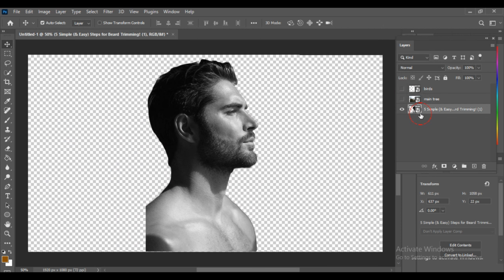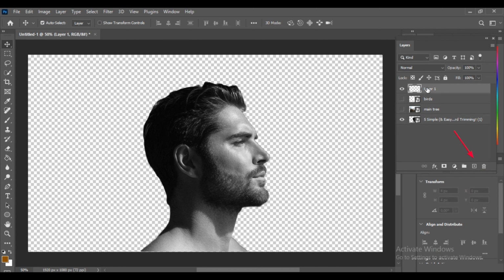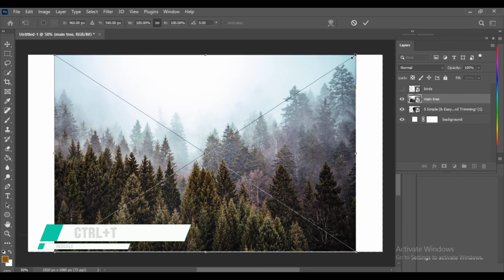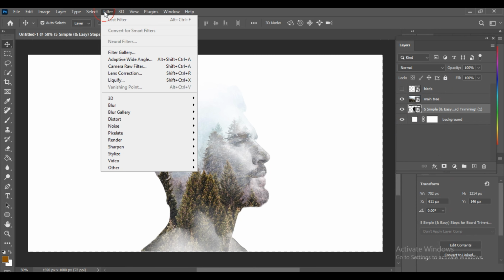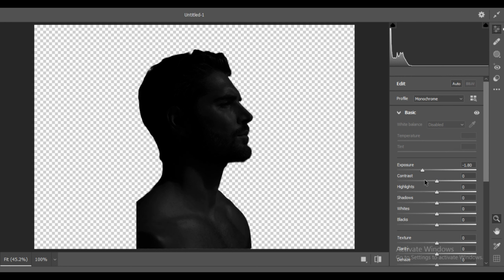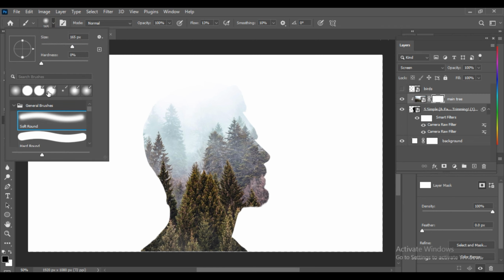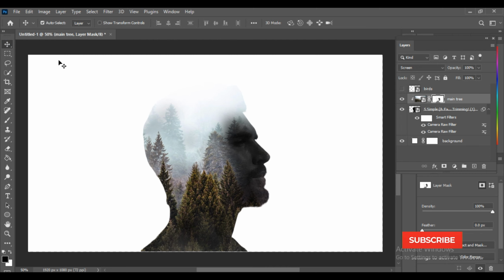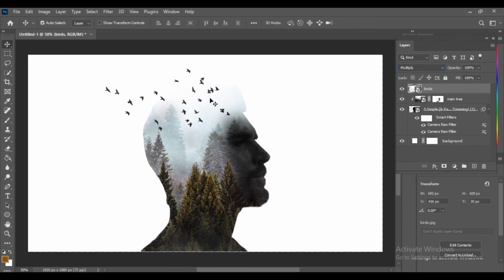Double Exposure Photoshop | photoshop tutorial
📸 Master the Art of Double Exposure in Photoshop! 🎨

Unlock the secrets of creating stunning double exposure effects with our easy-to-follow Photoshop tutorial. Perfect for beginners and seasoned artists alike, this guide will teach you how to blend two images seamlessly for a captivating double exposure portrait.

🔍 What You'll Learn:
- Basics of Double Exposure: Understand the concept and its visual impact.
- Step-by-Step Guide: Follow our detailed instructions to create your own double exposure effect.
- Tips and Tricks: Enhance your skills with professional techniques and shortcuts.

👨‍🏫 Tutorial Features:
- Comprehensive explanation of the double exposure effect.
- Hands-on double exposure photoshop tutorial for practical learning.
- Creative ideas for double exposure portraits in Photoshop.

🛠️ Tools and Techniques:
- Utilize Adobe Photoshop's robust features for maximum creativity.
- Explore various blending modes for unique double exposure effects.
- Learn to adjust layers and masks for a perfect double exposure in Photoshop.

💡 Whether you're a hobbyist or a professional, this Photoshop tutorial will elevate your design capabilities. Don't miss out on the chance to transform your photos with the easy double exposure effect.